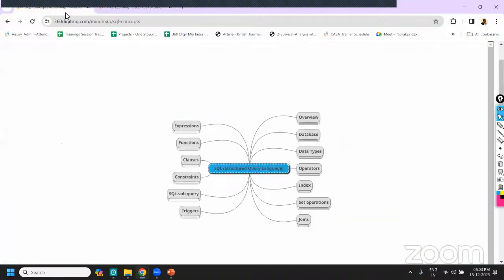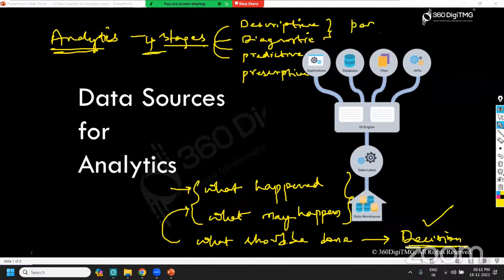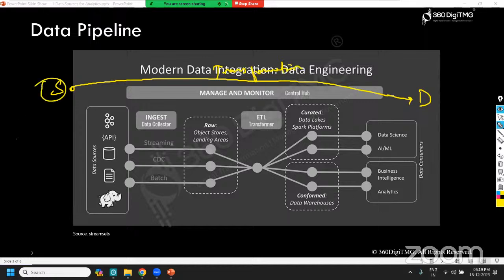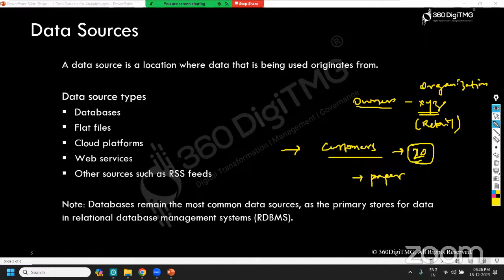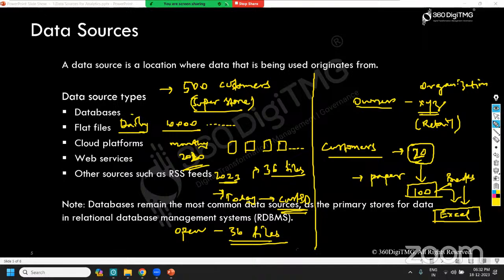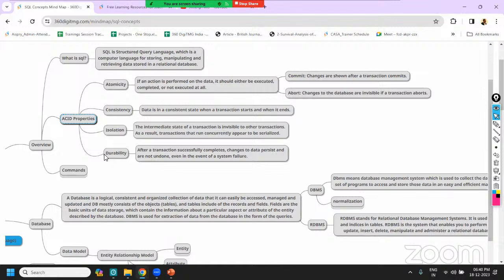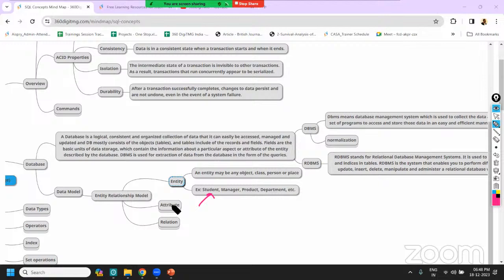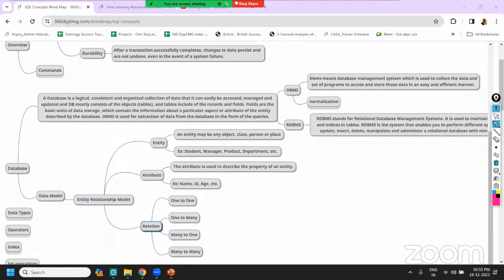Databases of Analytics | 18th December 2023 | 360DigiTMG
About 360DigiTMG
360DigiTMG is a 9-year-old training & consulting organization led by stalwarts of the industry who are alumnus of premier institutions like the Indian Institute of Technology, Indian Institute of Management and Indian School of Business. 360DigiTMG since its inception has been the forerunner in the space of management and niche programs that aid in up-skilling and cross skilling executives across various levels and domains. 360DigiTMG has been conducting training programs across the globe for corporate and individuals alike.
360DigiTMG is one stop solution to all the trainings in emerging technologies such as Artificial Intelligence, Machine Learning, Big Data, Project Management, Quality Management, etc. 360DigiTMG is a training company, which is a division of the analytics consulting firm Innodatatics Inc.